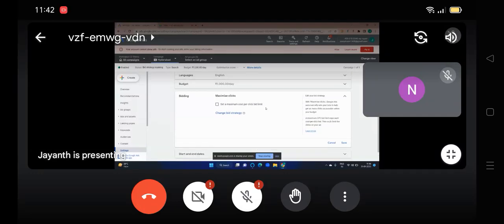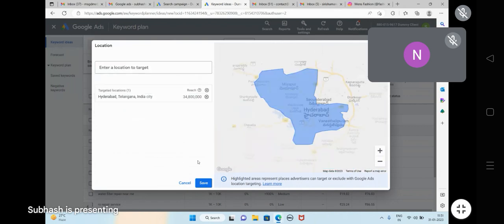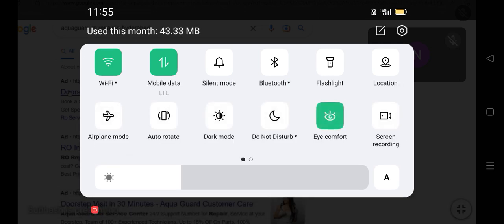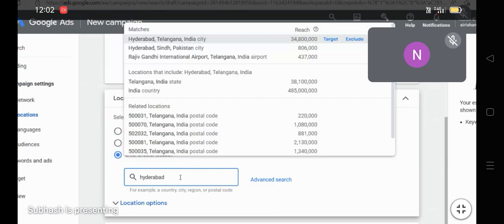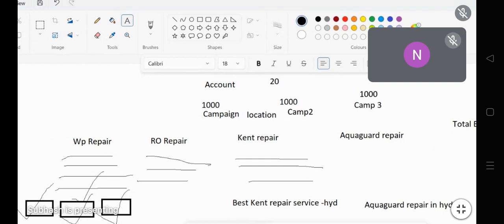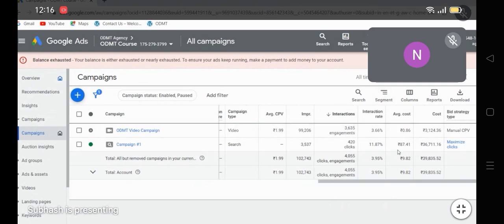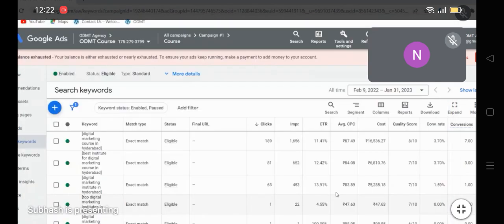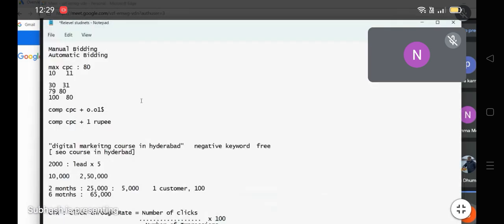class 7 gadd